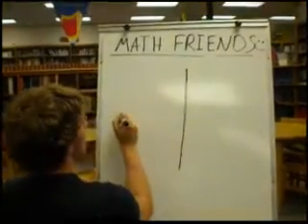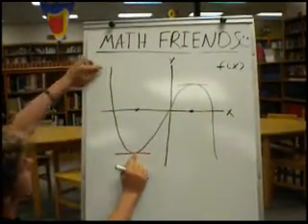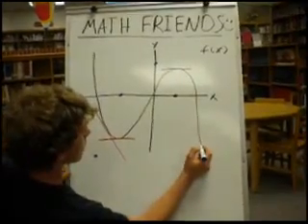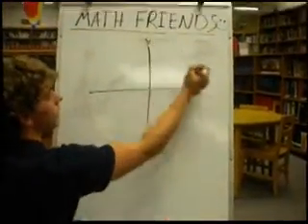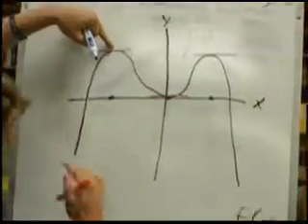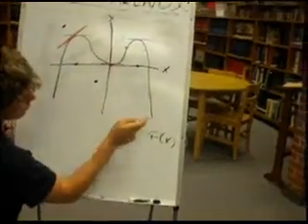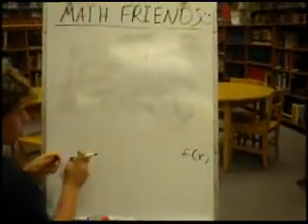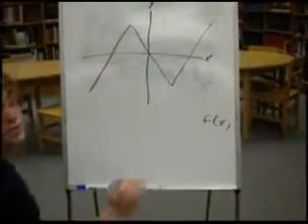graphing the Derivative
Calculus video on graphing the derivative